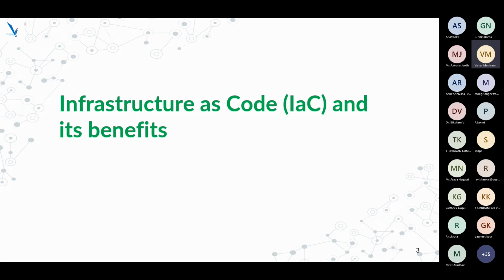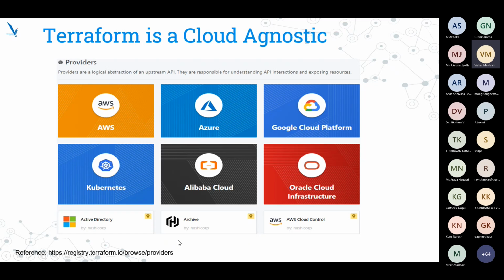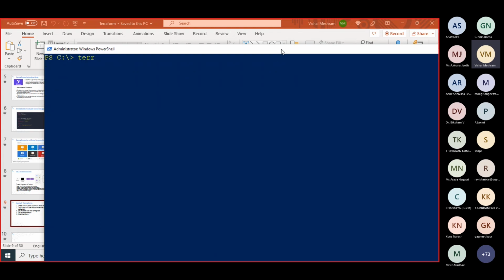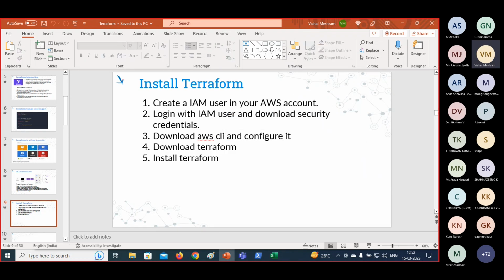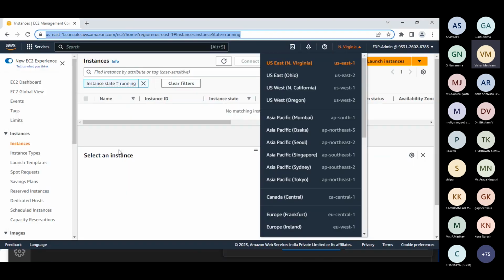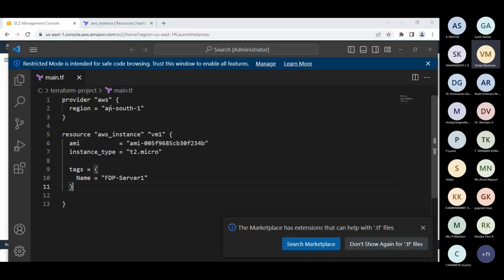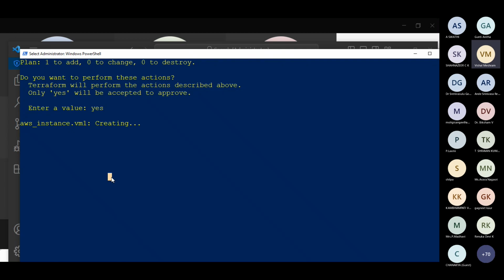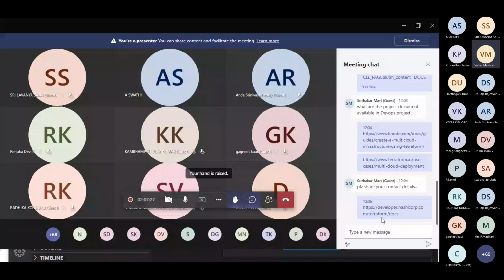DevOps & Cloud Technology Tutorial DAY 3